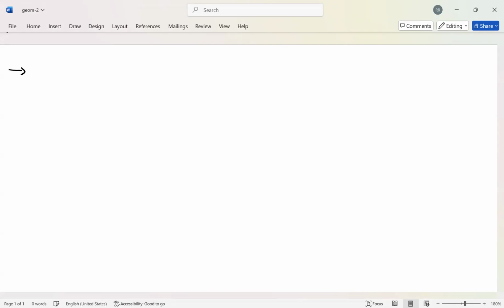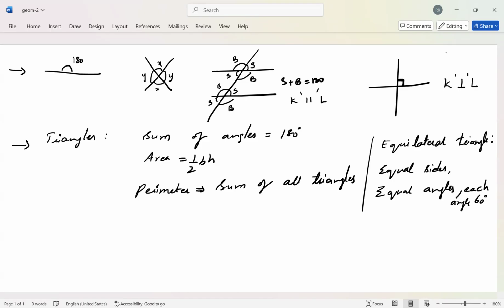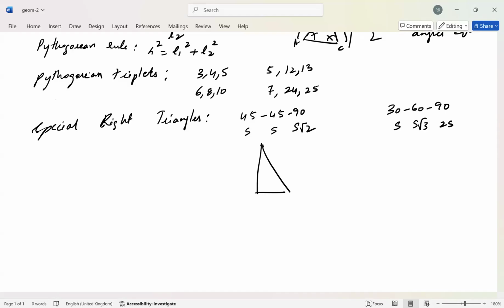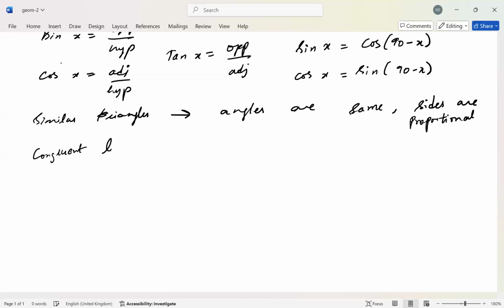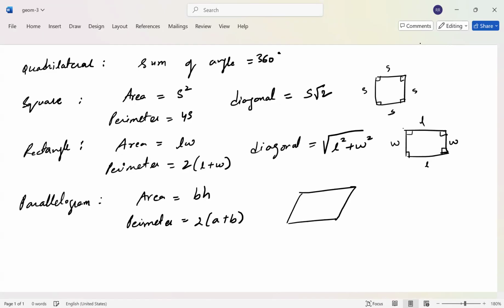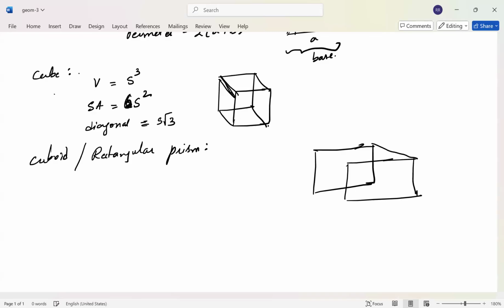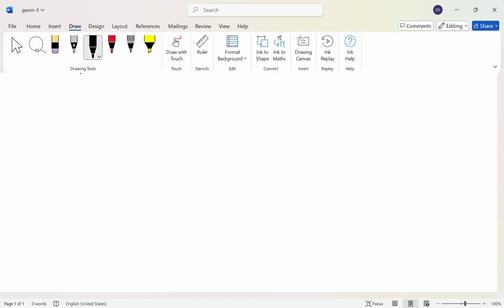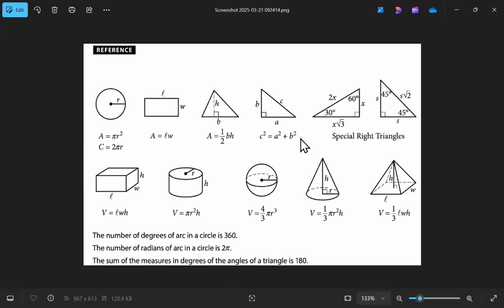Geometry formula quick revision.